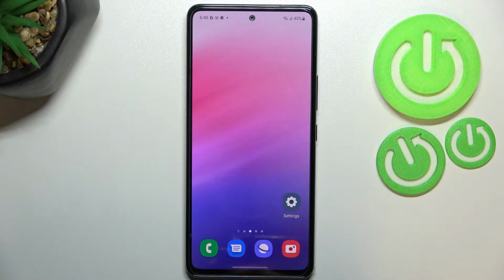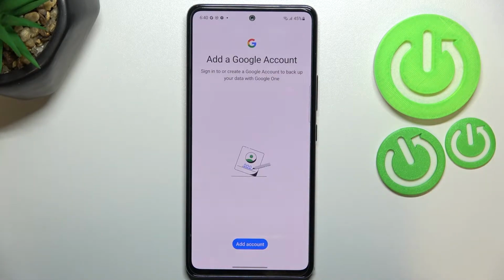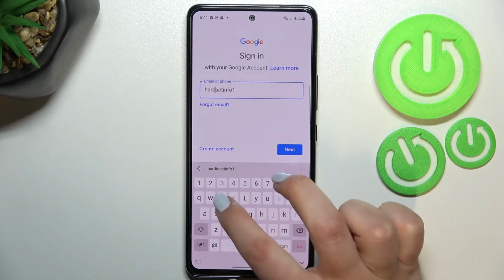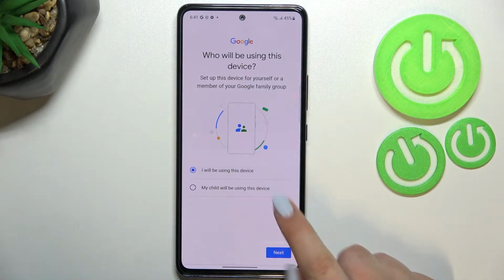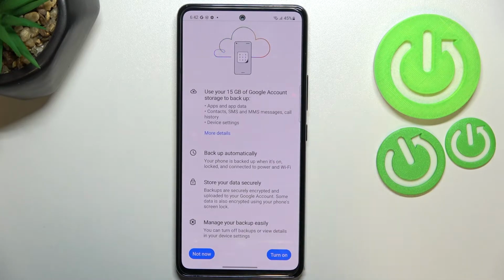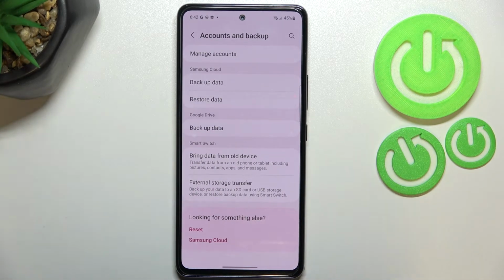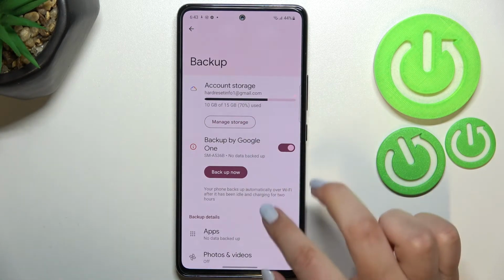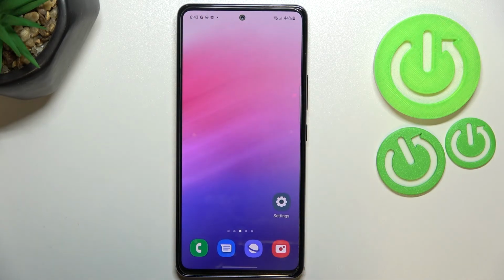How to Enable Google Backup on SAMSUNG Galaxy A53 5G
Learn more information about SAMSUNG Galaxy A53 5G:
It is very important to back up the data of your SAMSUNG Galaxy A53 5G smartphone. In case any emergency or unforeseeable situation occurs, by backing up your data you will always ensure that all crucial and important information and files are safe and sound. Therefore, this video is brought to you with the purpose of showing how to turn on the backup process of the data on your SAMSUNG Galaxy A53 5G to Google Drive. Please enjoy!

How to back the data on SAMSUNG Galaxy A53 5G? How to use Google Drive as backup storage on SAMSUNG Galaxy A53 5G? How to enable data backup on SAMSUNG Galaxy A53 5G?